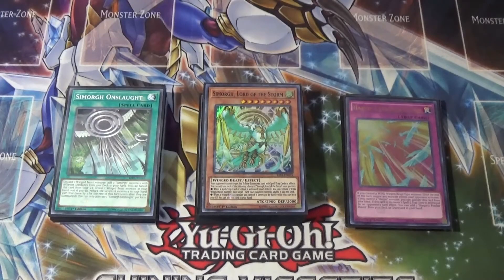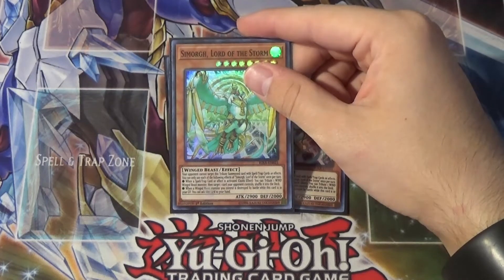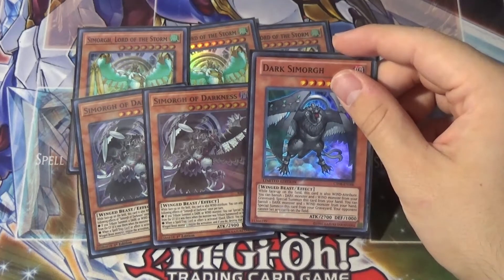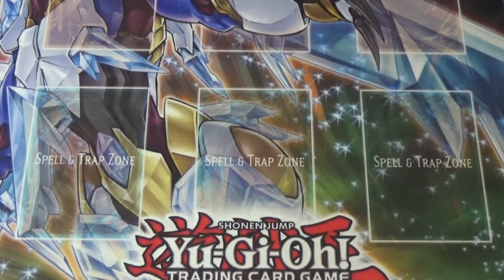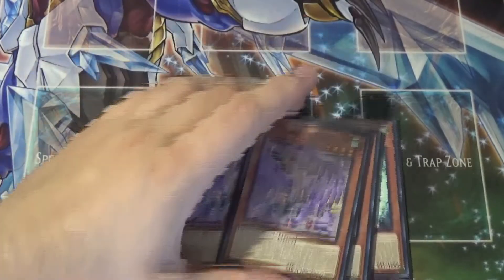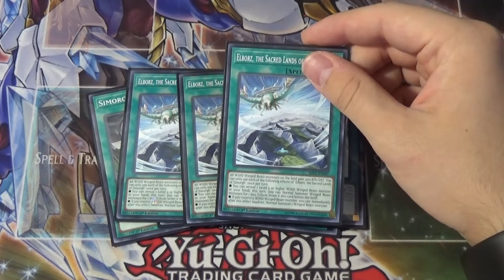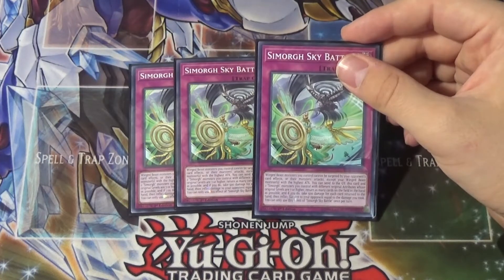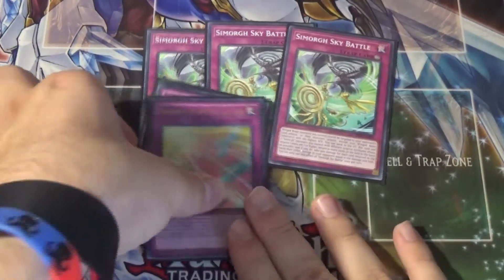Simorgh Deck Profile! Post RIRA! *August 2019*